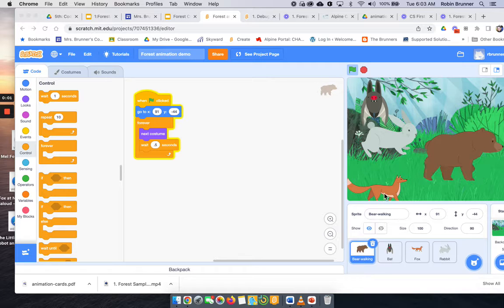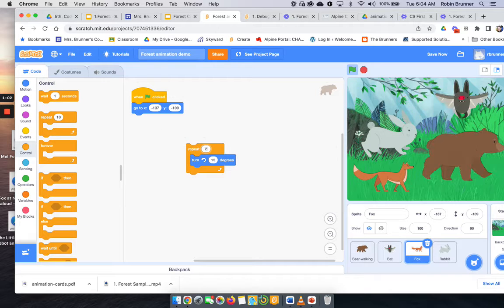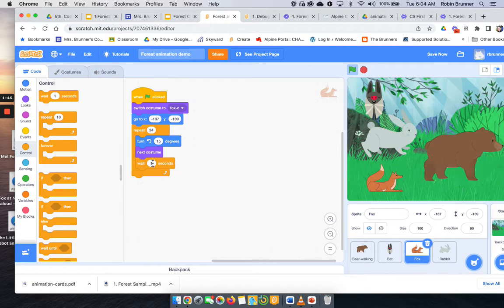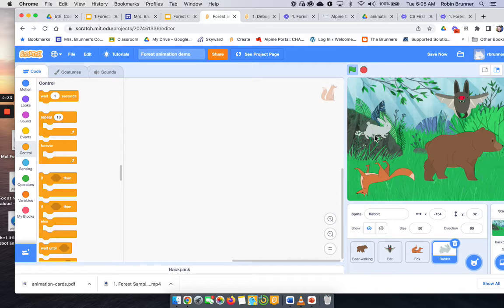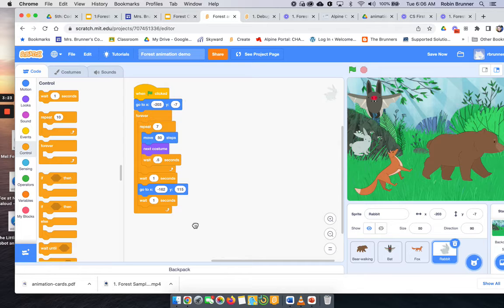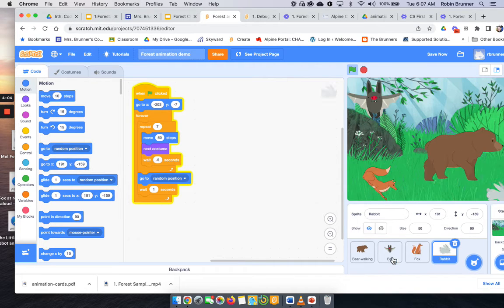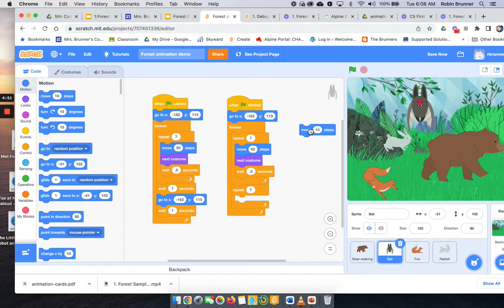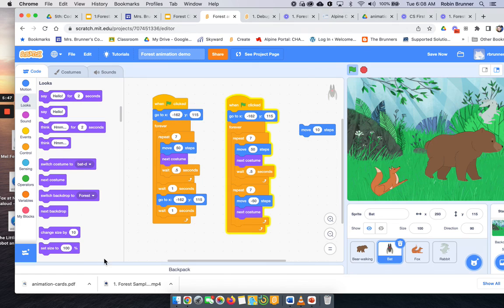1 Forest Rabbit, Fox, Bat